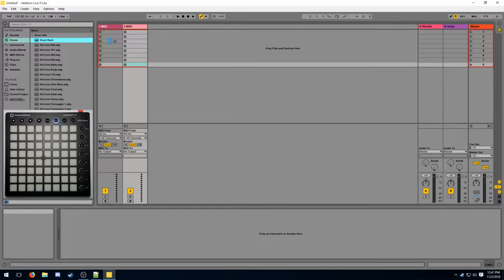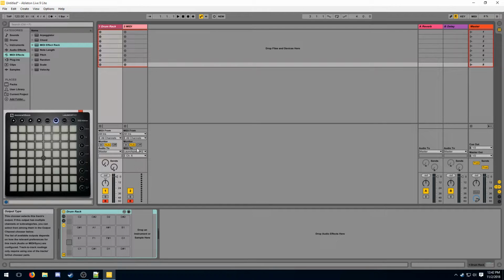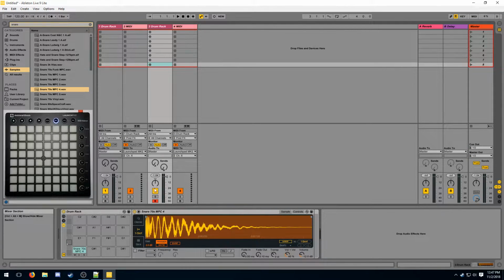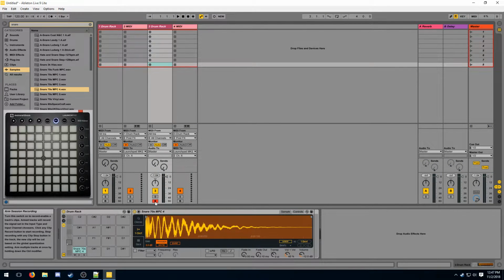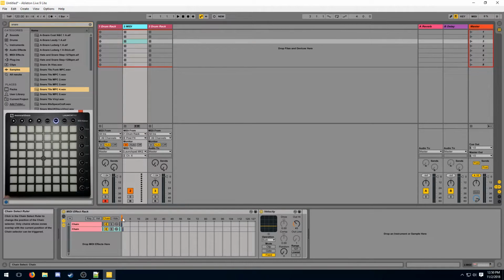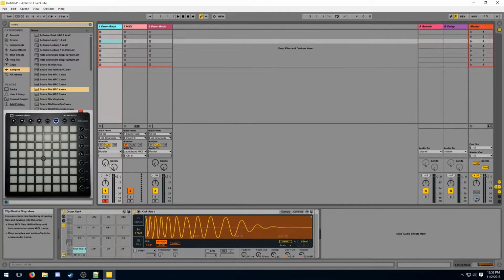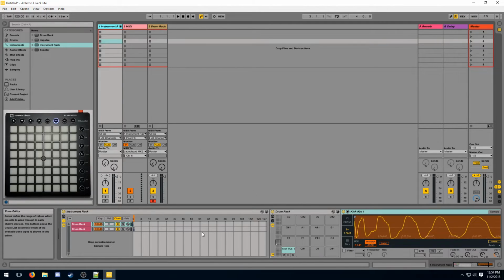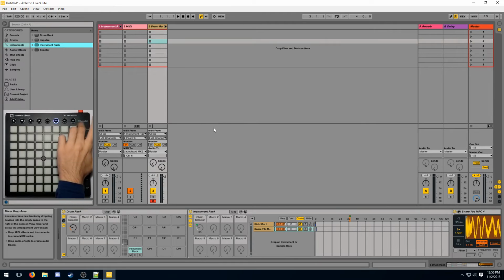Launchpad Tutorial 10 - Swapping pages (Exclusive Arm, Chain Selector)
Video Details:
Camera: Motorola Moto G5
Computer: Hackintosh Intel Core i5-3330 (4-core @ 3.0GHz)
RAM: 12GB 1333 MHz DDR3
Graphics: ASUS AMD RX560 2GB
Software: Windows 10